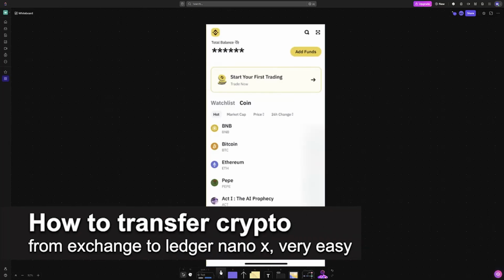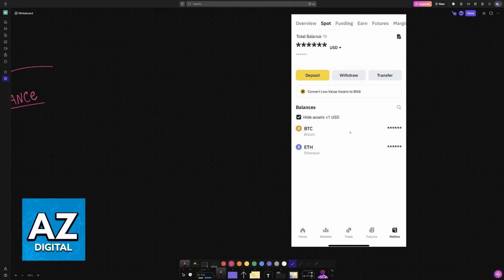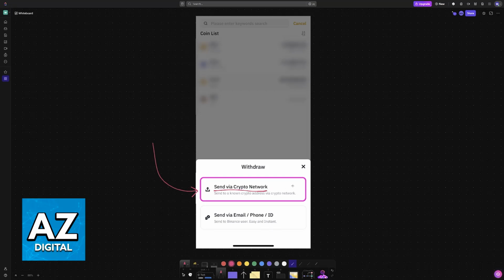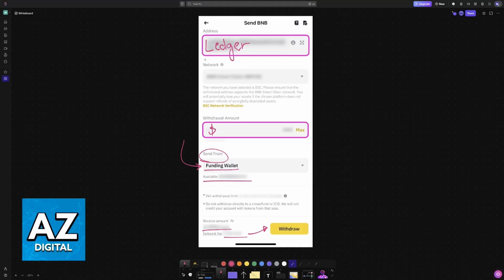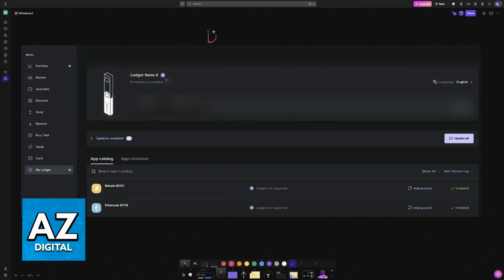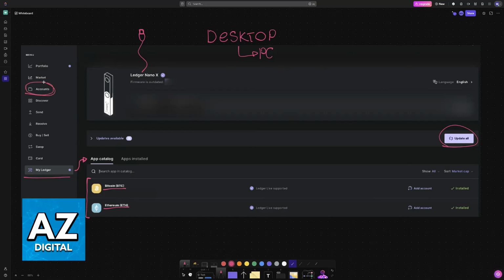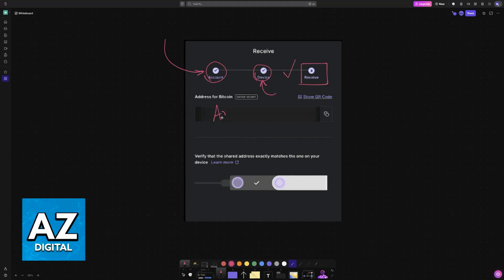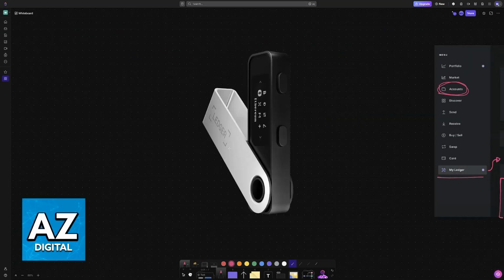How To Transfer Crypto From Exchange to Ledger Nano X (2025) - Step by Step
In this video I will clear your doubts about how to transfer crypto from exchange to ledger nano x, and whether or not it is possible to do this.